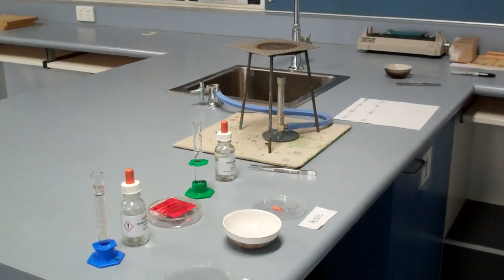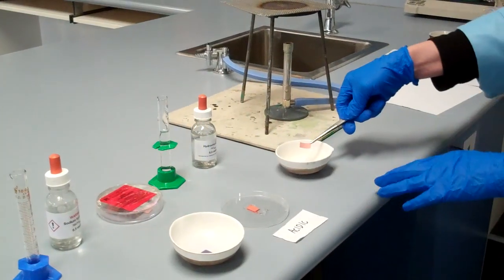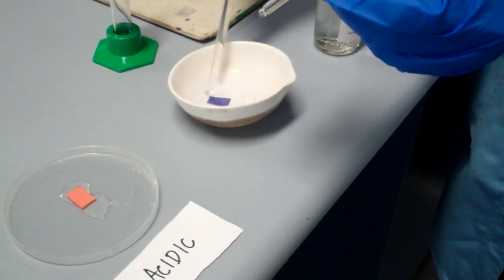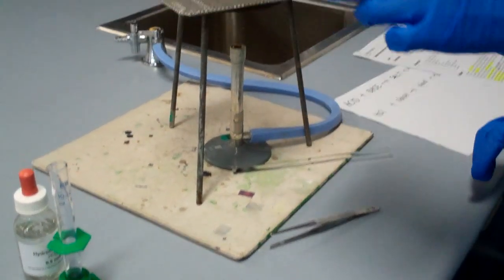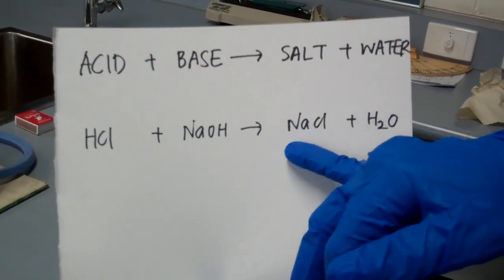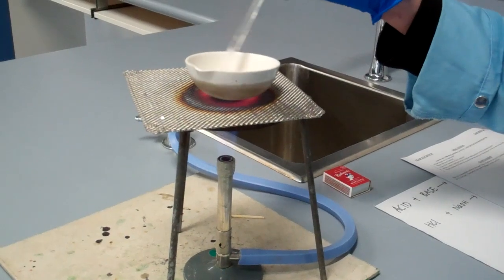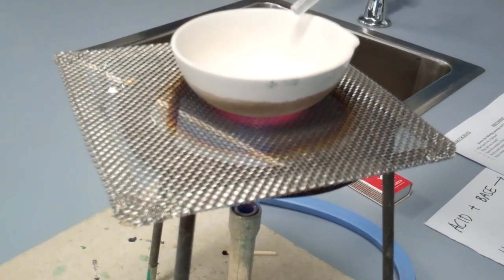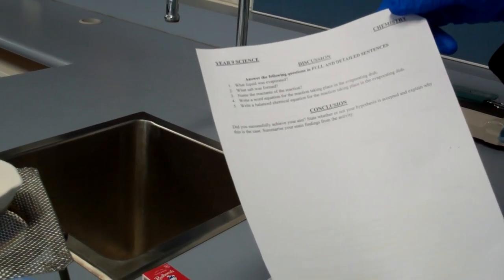Year 9 Neutralisation Reaction